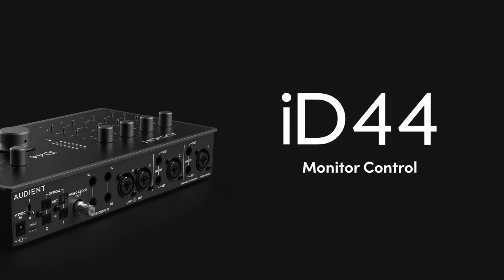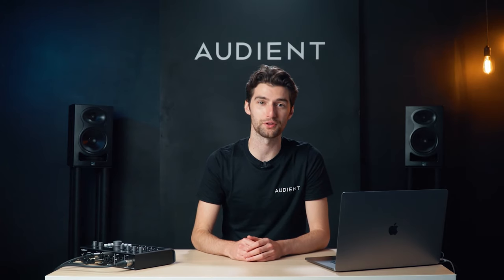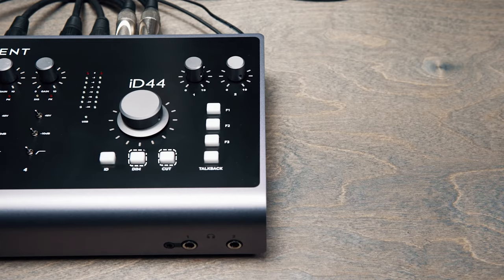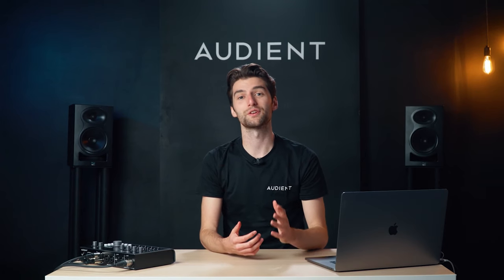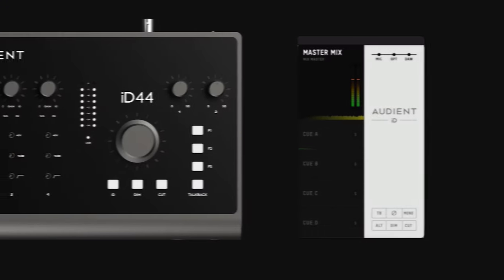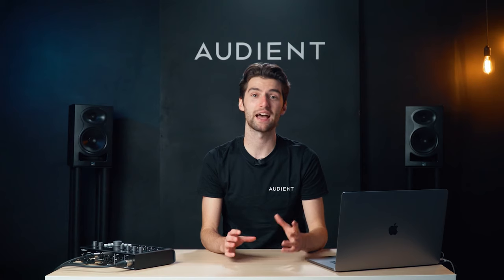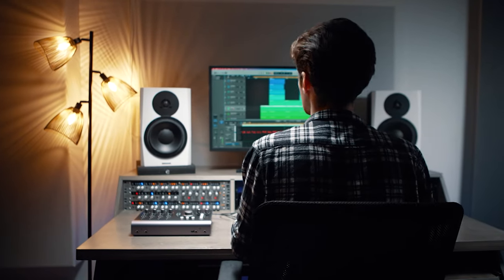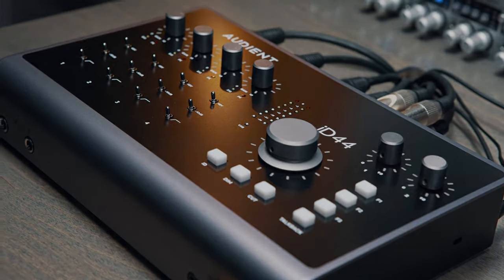Console Style Monitor Control on the Audient iD44 MKII Audio Interface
Speed up your workflow with the Audient iD44 MKII's three programmable function buttons. Assign any of the advanced monitoring features, including Speaker Select, Mono Sum, Polarity Reverse or Cue Mix monitoring, to any of the F-buttons and quickly take control of your session.